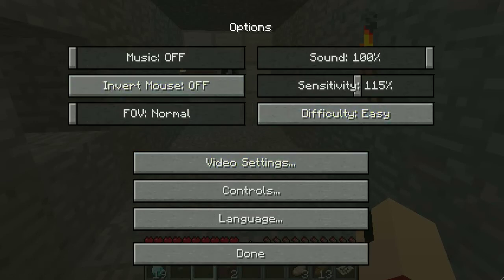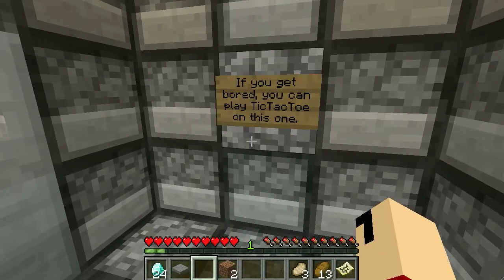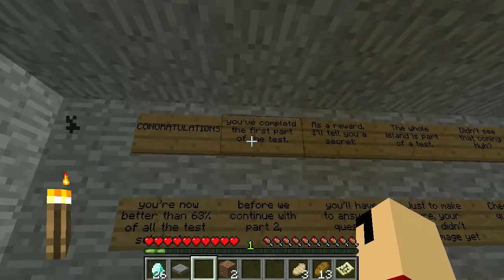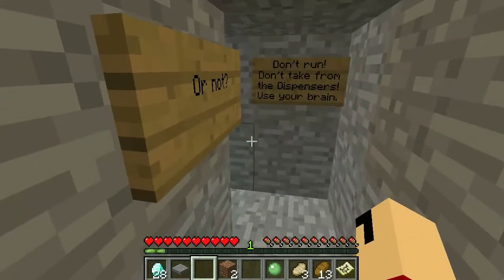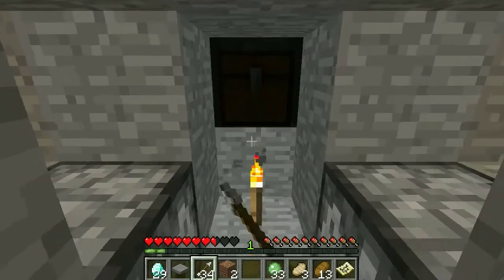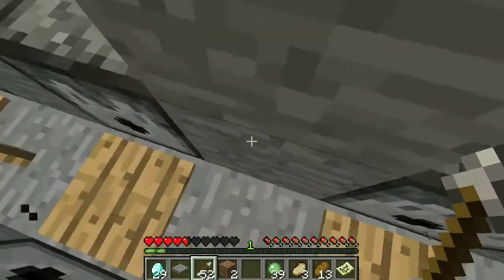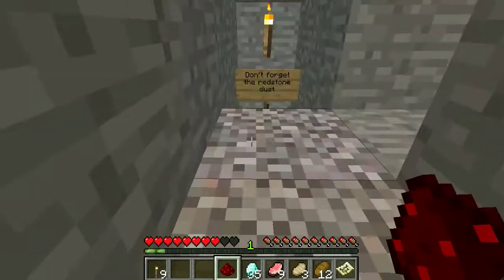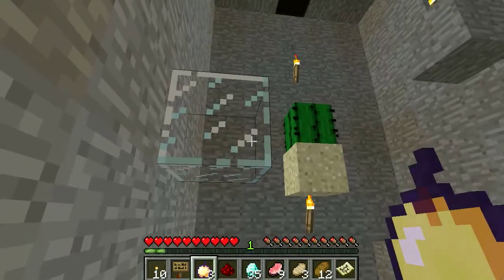Minecraft Adventure, Escape Island - Episode 3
Today I try my hand at a very clever adventure/puzzle map in order to spice things up on my channel a bit.

Description: "You awake on a desert island, picked up by a stranger and with no memories of what happened. Soon you discover the secrets of the Island, which will only leave one thought in you mind: Escape!"